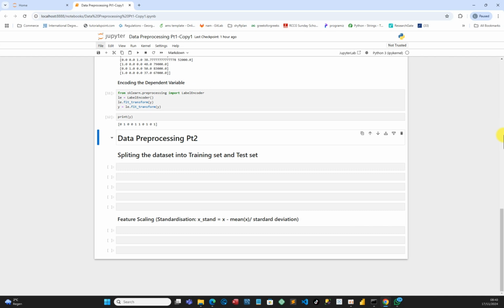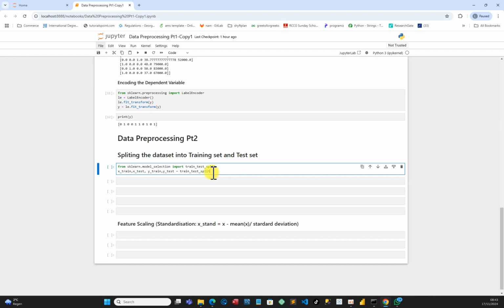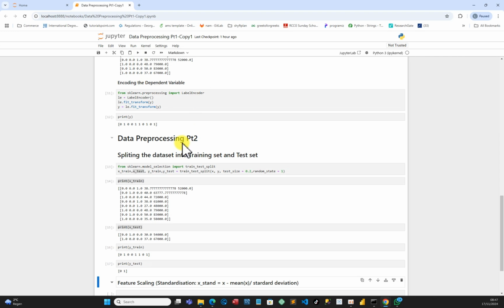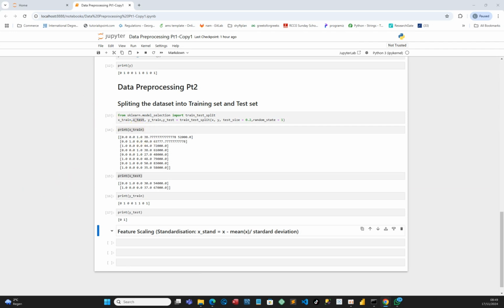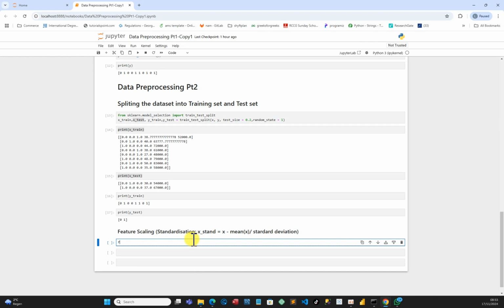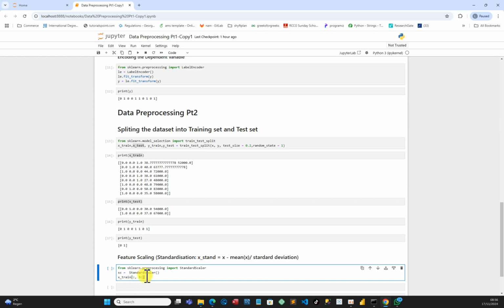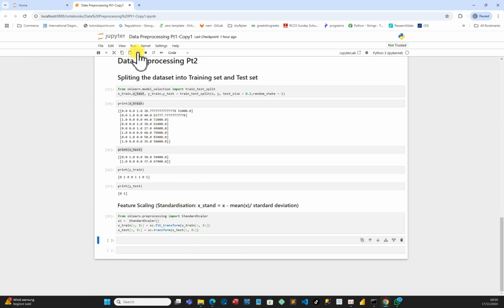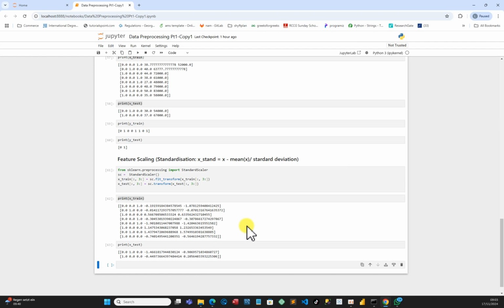Data Analysis Pt2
This is the part two of the data preprocessing for machine learning. We split the dataset into train set and test set and applied feature scaling using standardisation.